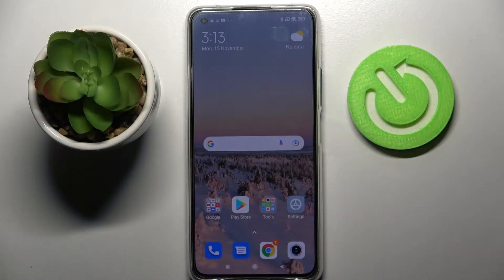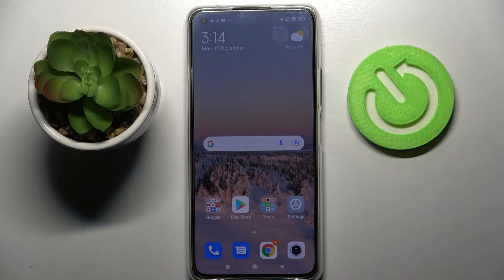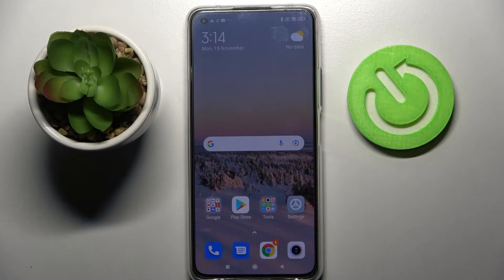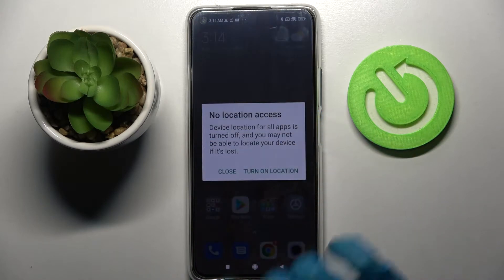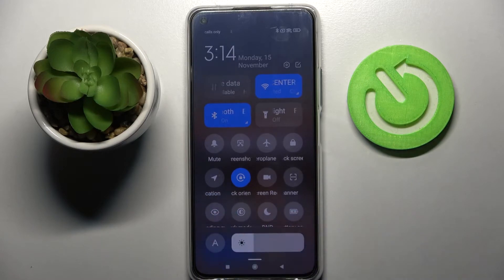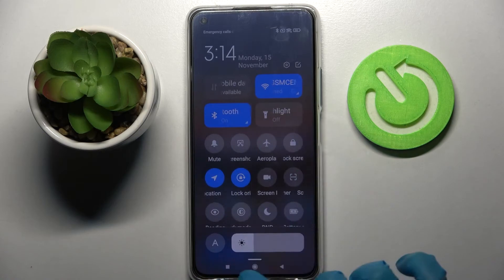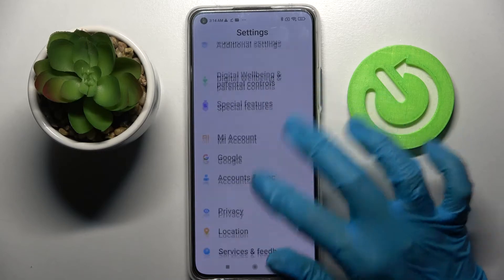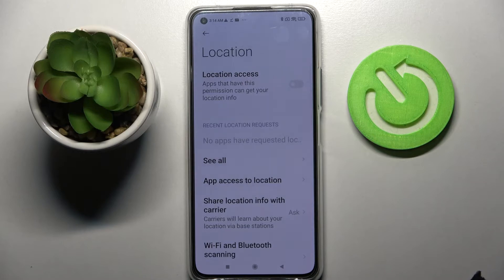How to Manage Location Settings on XIAOMI 11 Lite 5G NE – Turn On/Off Location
More instructions with XIAOMI 11 Lite 5G NE:
Here is how to find the location on XIAOMI 11 Lite 5G NE. Watch this video to learn how to turn on and off the location on your XIAOMI 11 Lite 5G NE. After enabling location, your smartphone will receive the GPS data of your current location. The location is sometimes required by some apps and in most cases, these are navigation apps. Check out where you can find location on XIAOMI 11 Lite 5G NE as well as how to activate and deactivate it. Visit our HardReset.info YT channel to discover more about your XIAOMI 11 Lite 5G NE.